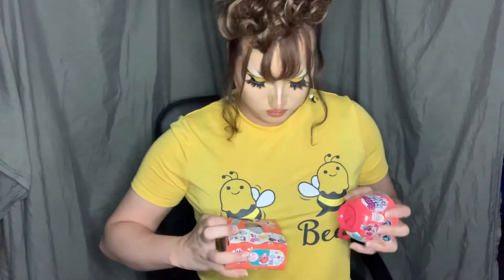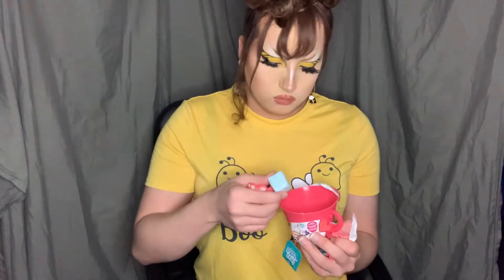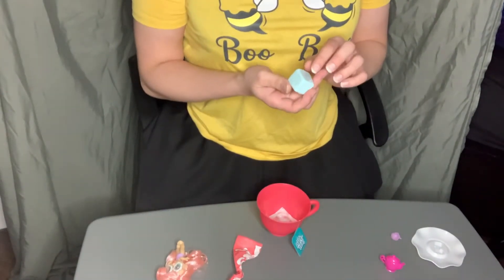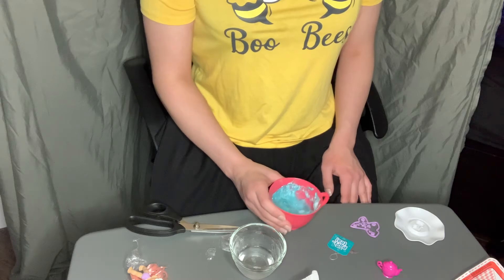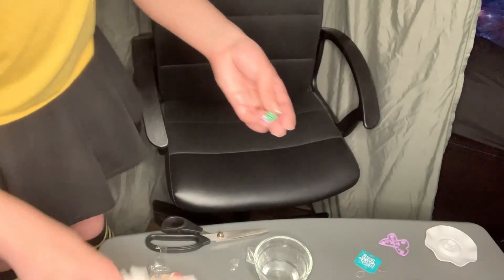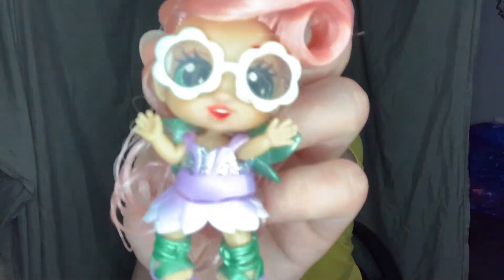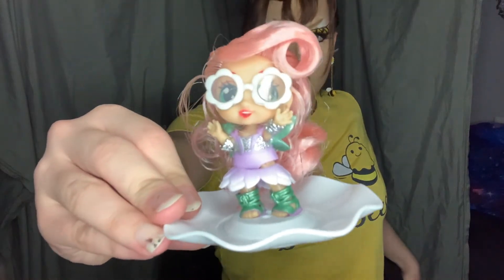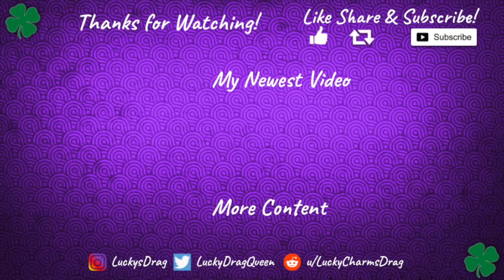TRYING ITTY BITTY PRETTYS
Trying Zuru's Itty Bitty Pretty's for the first time, and Shopkins real littles unboxing! I love the design for Itty Bitty Pretty's I'm definitely getting more! It also makes for a fun activity, reminds me of poppin cooking.